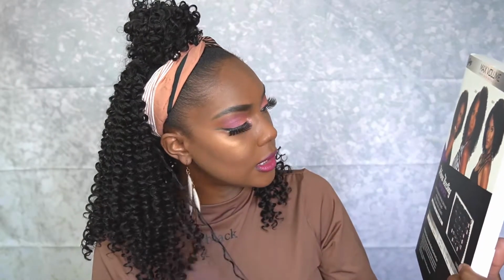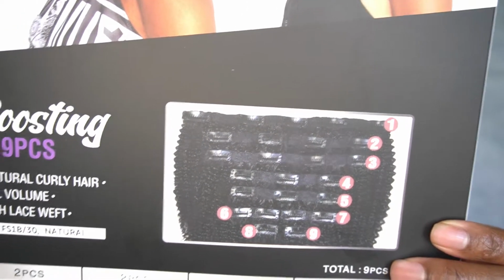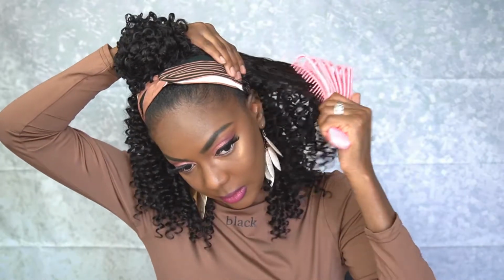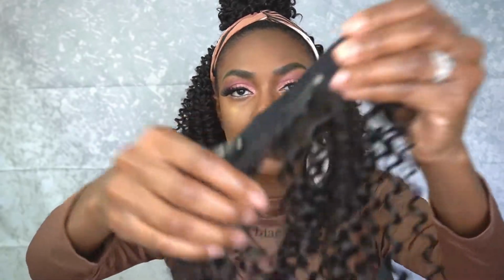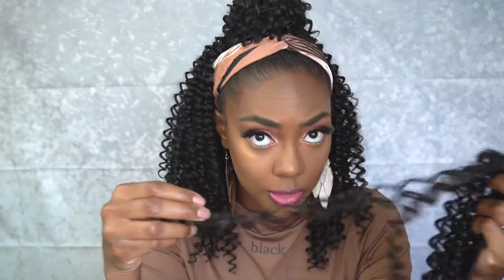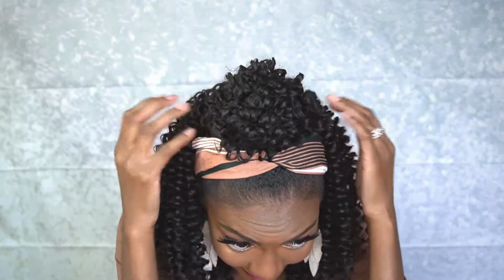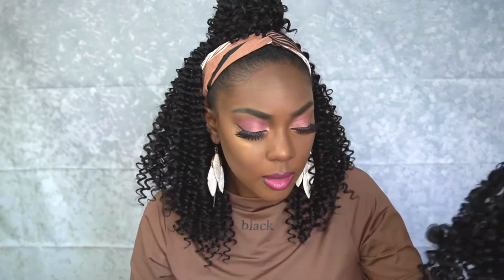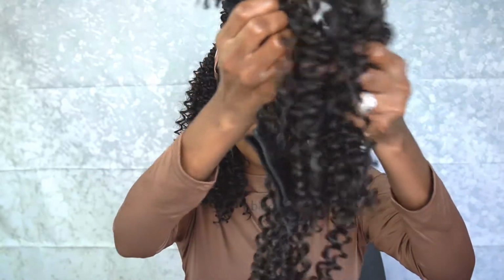DIY HEADBAND WIG?? | ZURY HUMAN HAIR CLIP ON WEAVE CLIP-ON9 NAT - HB CLIP ON CURLY | FT EBONYLINE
Hey, Divas!

W I G    I N F O
 + ZURY HUMAN HAIR CLIP ON WEAVE CLIP-ON9 NAT - HB CLIP ON CURLY

H E A D B A N D S

E D G E  C O N T R O L